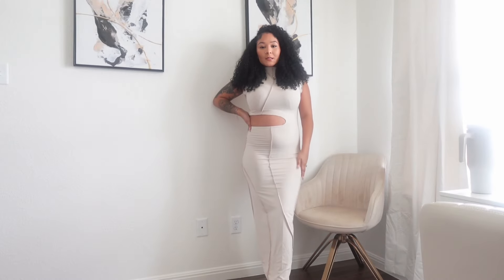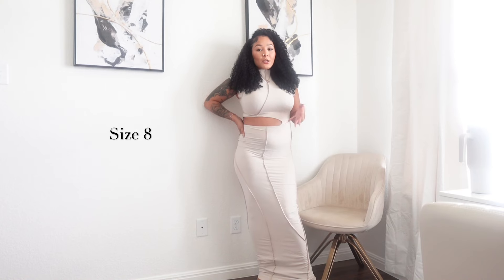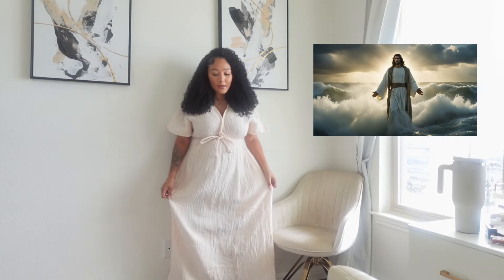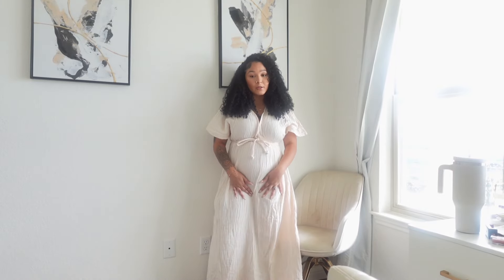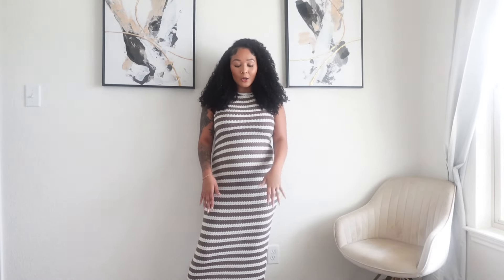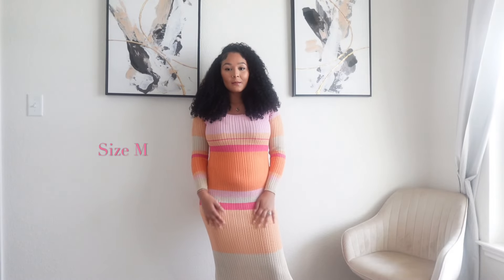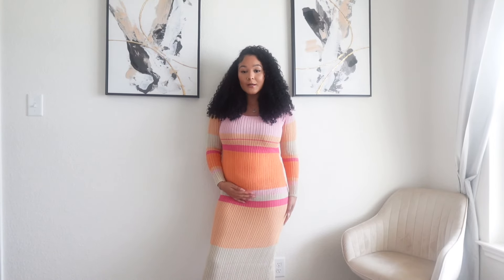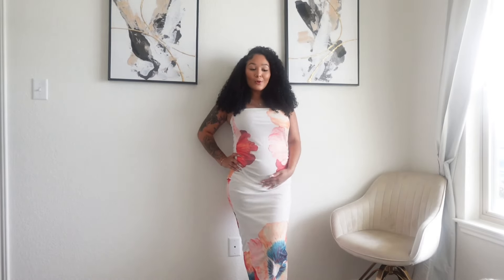MATERNITY CLOTHING HAUL | 17 weeks pregnant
Hello loves, welcome back to another video🫶🏽IT’S BEEN SO LONGGG since I’ve posted an actual clothing haul ! I have been trying to find maternity friendly clothes since I am now pregnant & expecting a little bundle of joy. These dresses from BOOHOO are absolute teaaa💅 Enjoy the video & dresses are linked below🔗

1. Exposed Seam Cut Out Maxi
3. Maternity Sleeveless Crochet Maxi
4. Premium Stripe Crochet Maxi
5. Maternity Mesh Floral Strapless Maxi
6. Floral Print Strappy Maxi